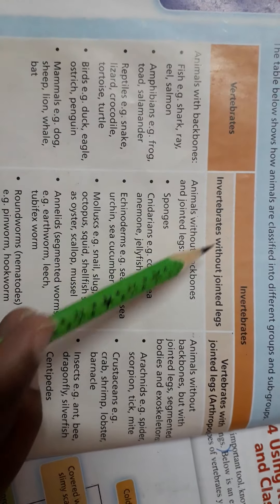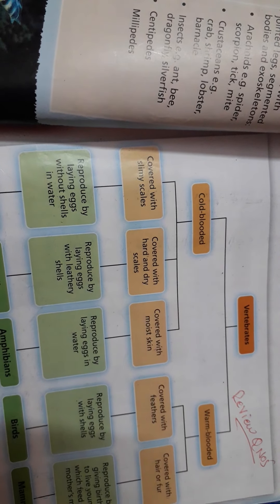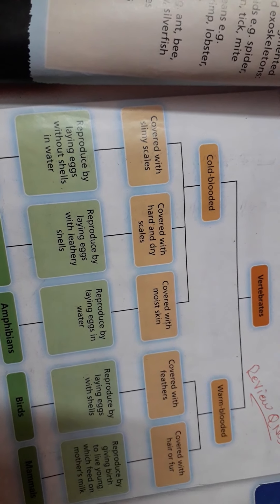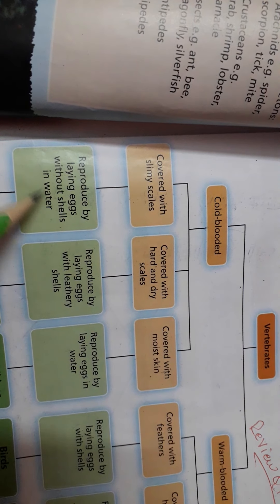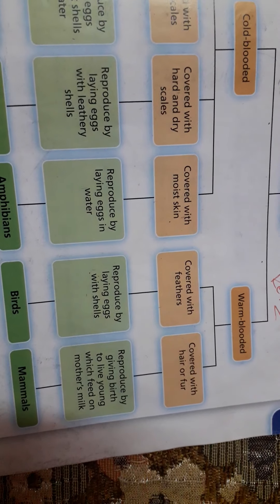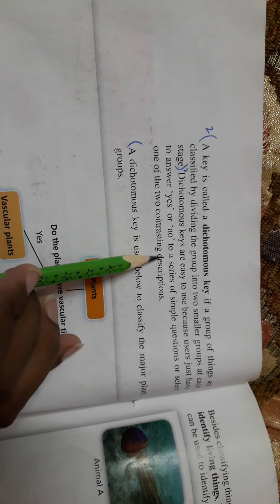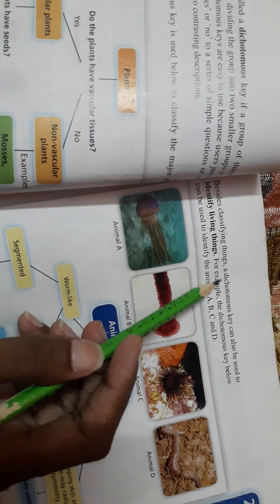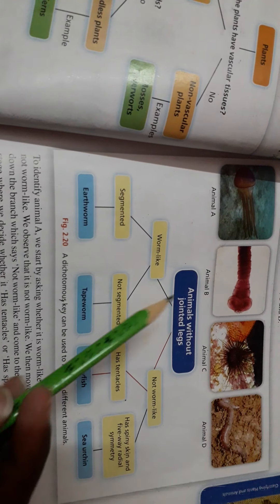Science Class 7th.. (Ms. Nida Zamurad) Lesson#2, Lecture#18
Classifying Plants and Animals